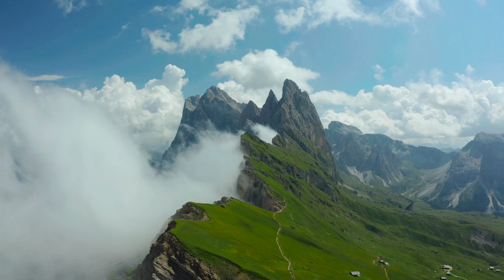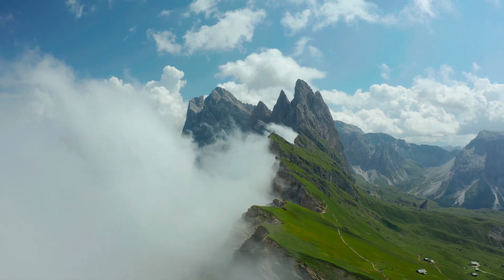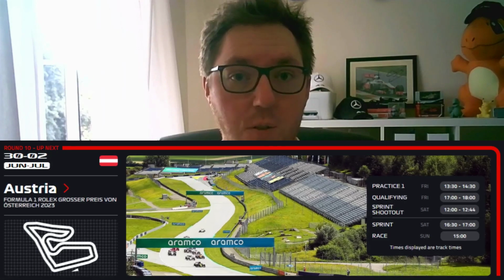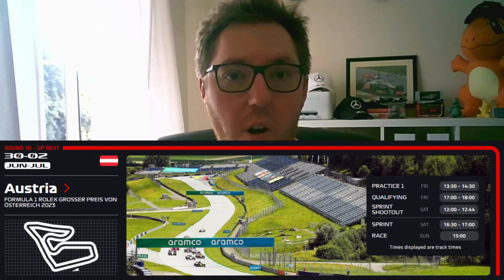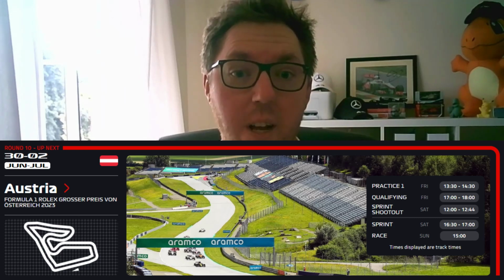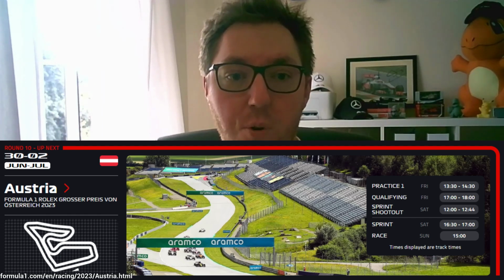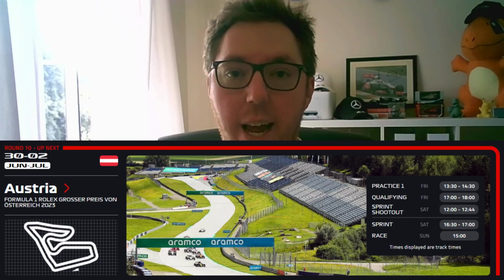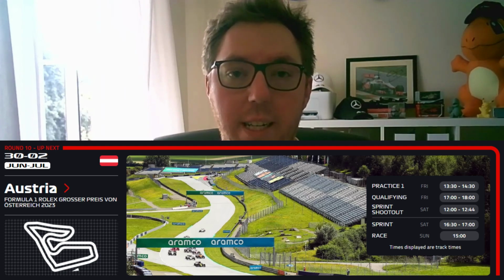F1 2023 Austrian GP | Another Verstappen clean sweep? | Predictions & Preview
Aaron makes his predictions as well as previewing the Grand Prix weekend in Austria.

🏁 SOCIALS 🏁